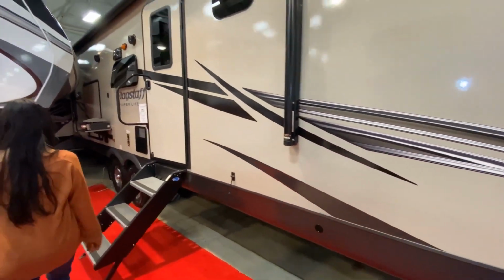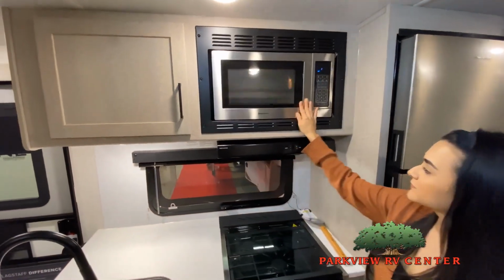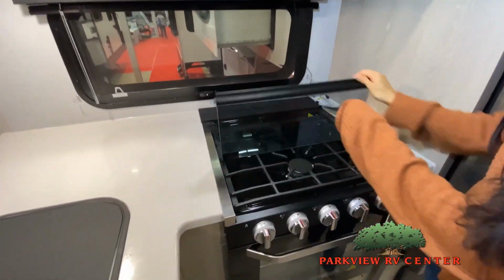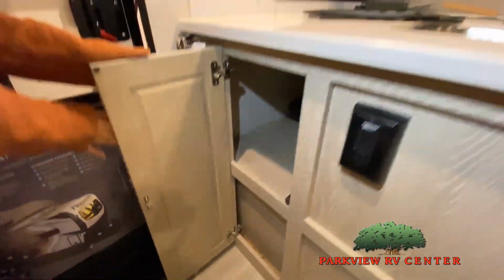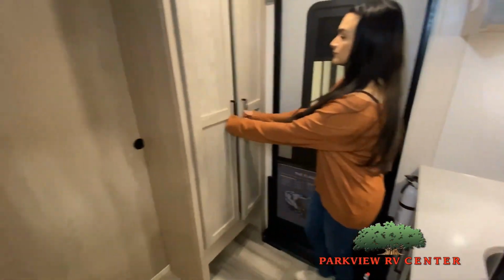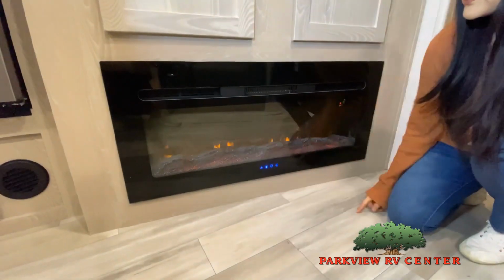Forest River RV-Flagstaff Super Lite-29RBS - by Parkview RV Center of Smyrna, Delaware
Forest River Flagstaff Super Lite travel trailer 29RBS highlights:
Bath Walk-In Closet
Bedroom Window Seating
Queen Bed Slide
Exterior Storage
Outside Kitchen
Enjoy the outdoors with comfortable and spacious accommodations inside each time you camp! You can relax under the 21' awning after grabbing your camping chairs from the pass-through storage, and start planning your day while the cook uses the outside kitchen to make a meal.  Someone might even be inside using the full kitchen amenities including the countertop extension for extra space to prepare and serve meals.  Back indoors, you can get cleaned up in the rear bathroom which offers a washer/dryer prepped space to add the option, and fall quickly to sleep on your own queen bed slide in the front bedroom that offers unique window seating to read a book, sit while putting on your shoes, and relax while enjoying the views.  There is even more to love about this trailer, start camping now.
With any Flagstaff Super Lite travel trailer by Forest River the towing features include the TST tire pressure monitor system with a monitor providing safety on the road, Easy Lube axles and Nev-R adjust brakes, a power tongue jack for easy setup, and rear observation camera prep. Each is built with 6 sided aluminum framed side walls, end wall, front, floor and a roof, a plywood tongue and groove subfloor, electronically controlled heated holding tanks and an enclosed underbelly allowing you to travel during any season. The interior offers a Water-Pur filtration system, a multi-zone stereo with DVD, CD, AM/FM and Bluetooth control, a Showermiser water saving system, designer bedding and so much more! Choose a lightweight, towable by half-ton pickup truck Flagstaff Super Lite today!

Parkview RV
5511 Dupont Pkwy
Smyrna, DE 19977

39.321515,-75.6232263